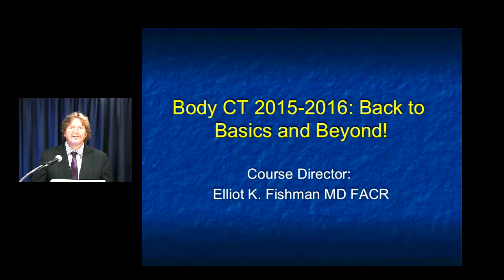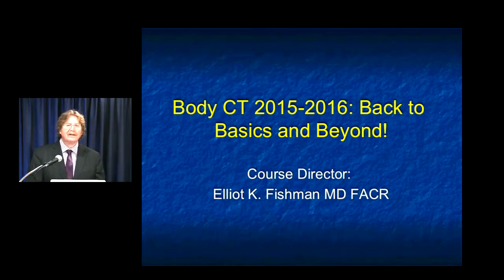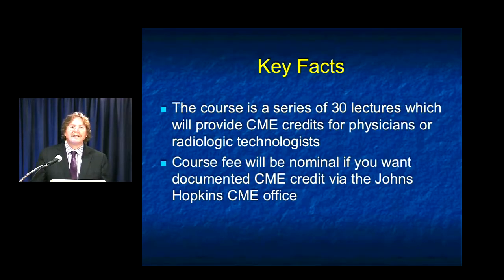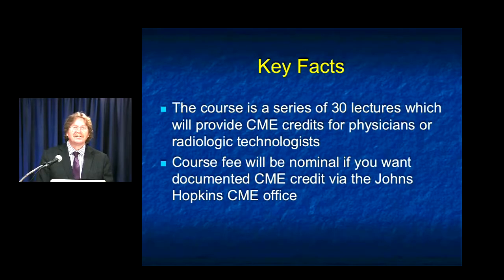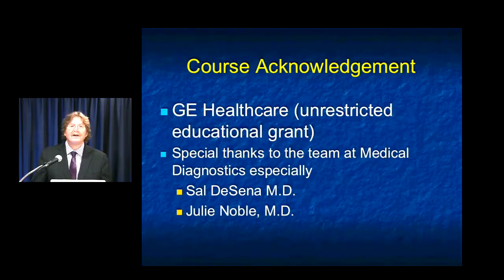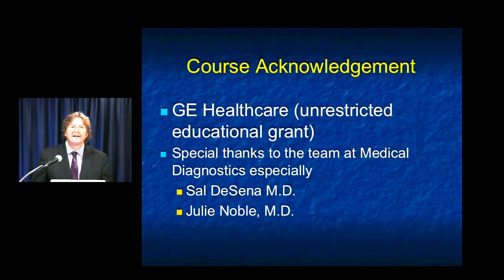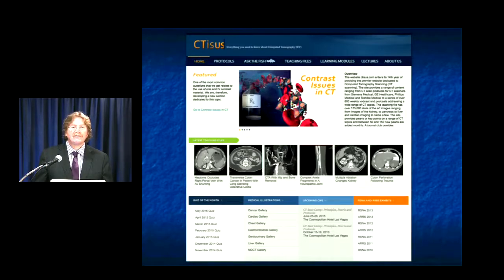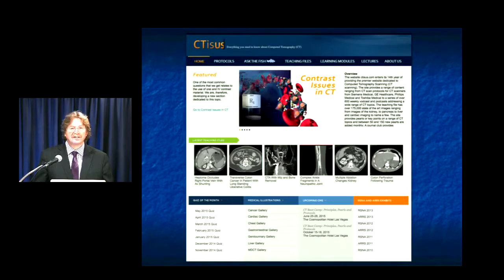Introduction - Body CT: Back to Basics and Beyond